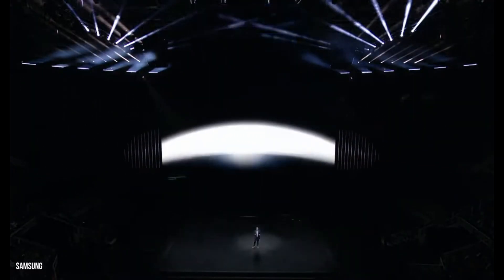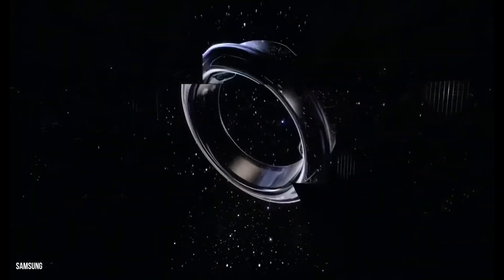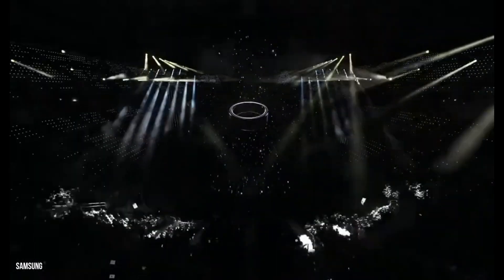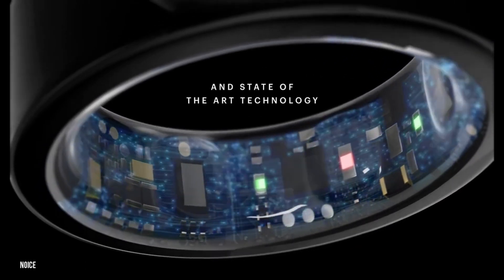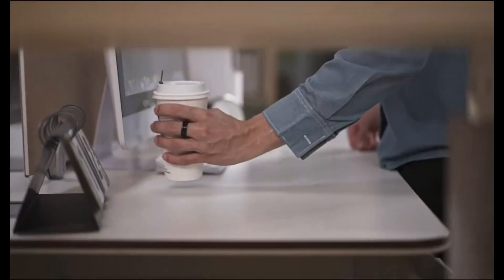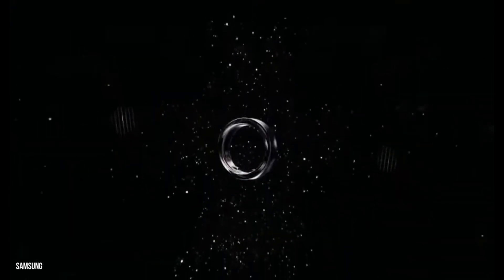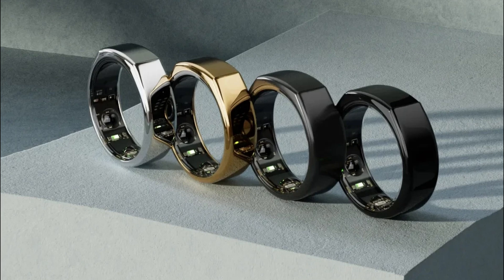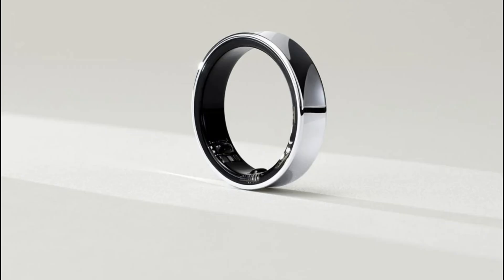Unveiling Samsung's Galaxy Ring: A Game-Changer in Wearable Tech!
Experience the future of wearable tech with Samsung's Galaxy Ring! Unveiled at Galaxy Unpacked, this sleek device offers advanced health tracking and personalized insights. Join us for a closer look at its innovative features, including the My Vitality Score and Booster Cards.